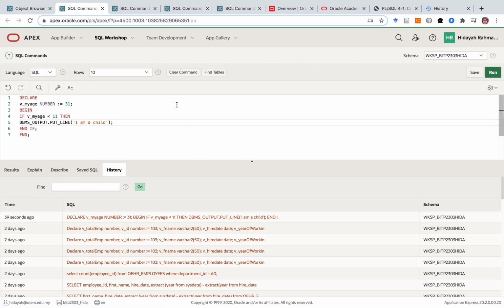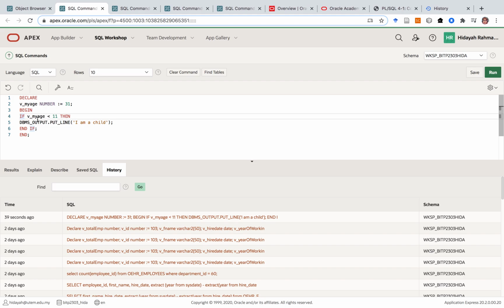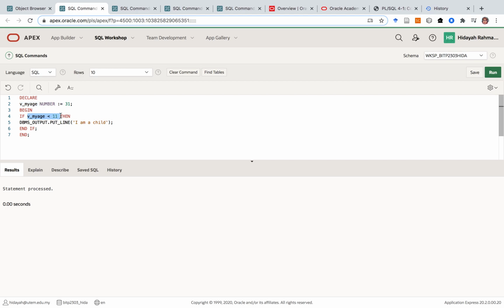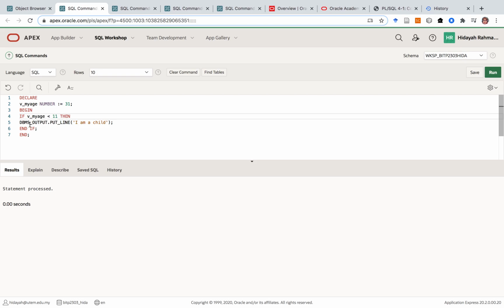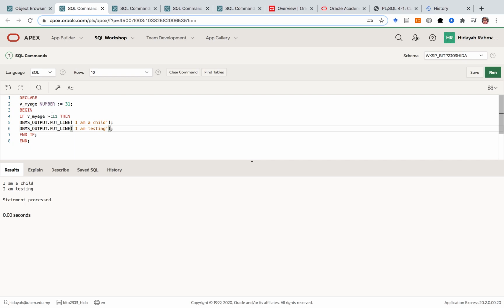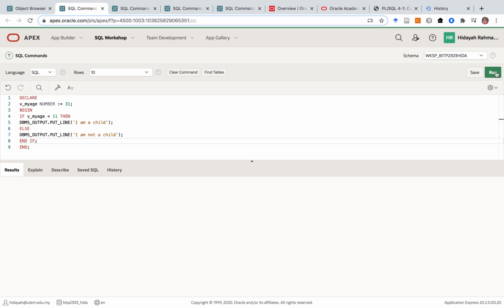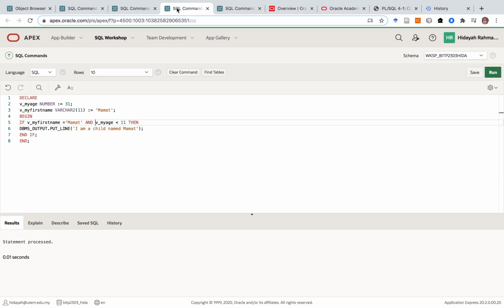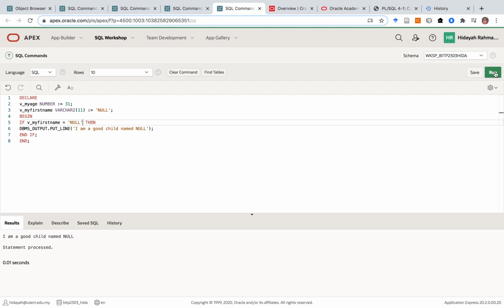Conditional Control Structure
using If - ELSIF - ELSE statements in PL/SQL